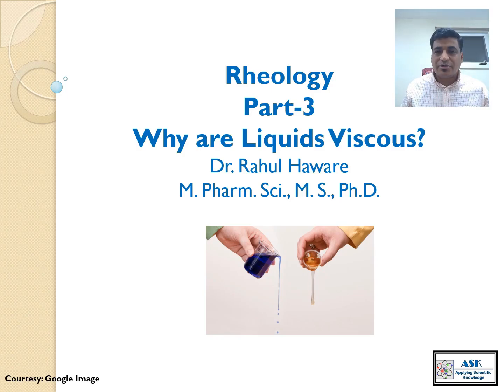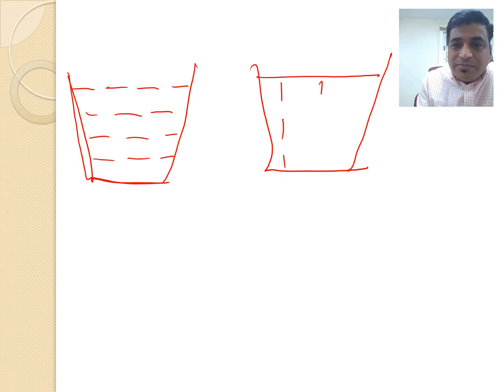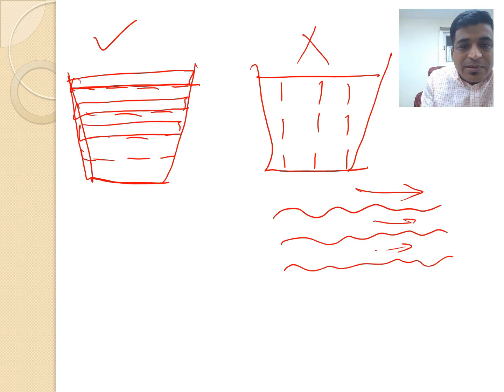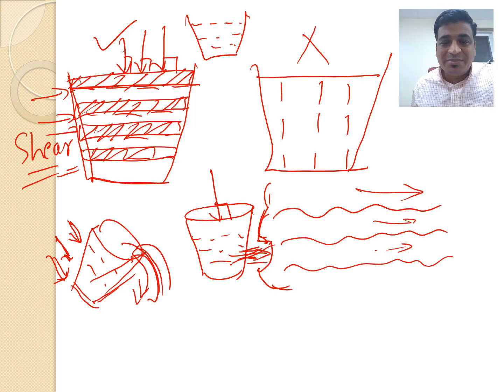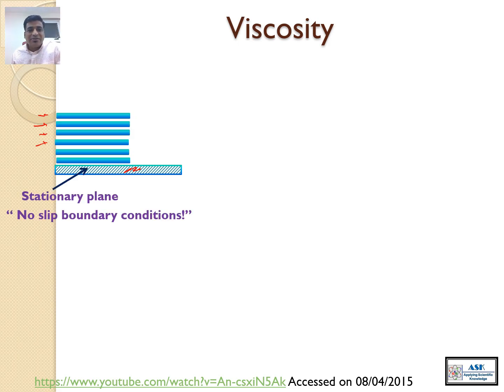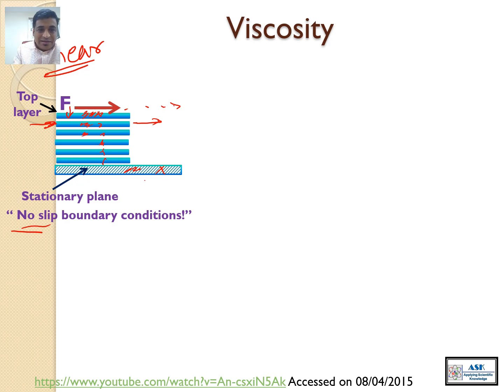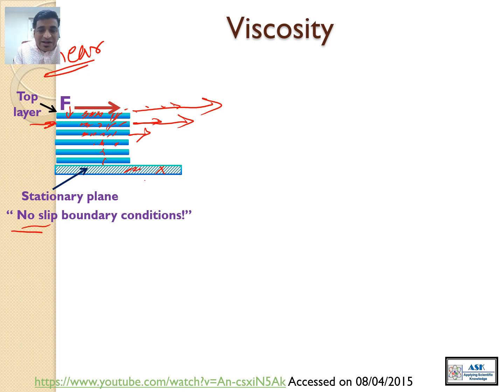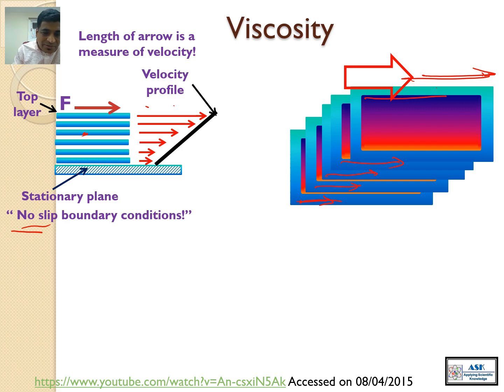Rheology/Physical Pharmacy/ Pharmaceutics/Part 3/Why are Liquids Viscous?/ Viscosity/ Fluidity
This is THIRD video in the series of videos on topic Rheology. We are talking more about Why Are Liquids Viscous? in this video with Pharmaceutical Science point of view. It is useful for future pharmaceutical scientist who are enrolled in Bachelor and Masters in Pharmaceutical Sciences or Bachelor/Master of Pharmacy students across the globe.
rheology viscosity Fludity physicalpharmacy ASK(Applying Scientific Knowledge) Dr. Rahul Haware